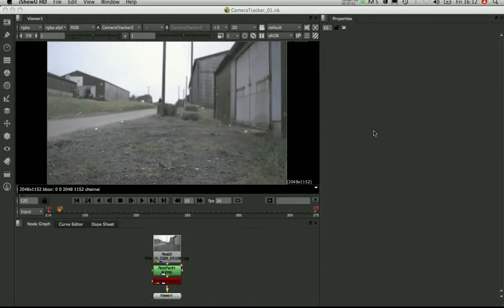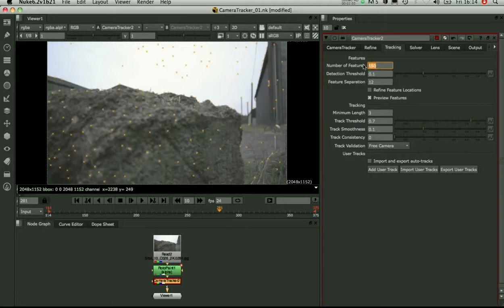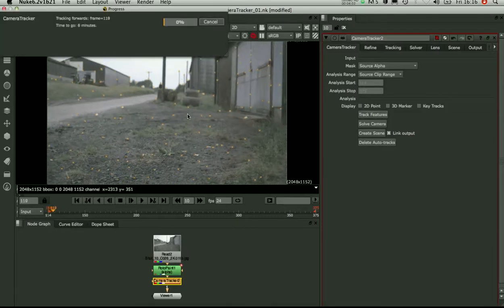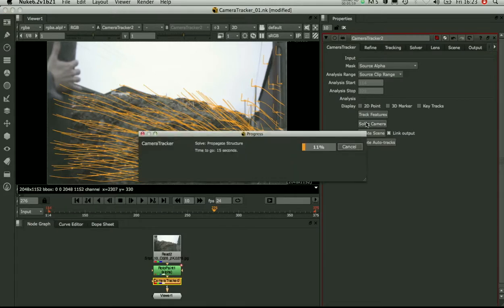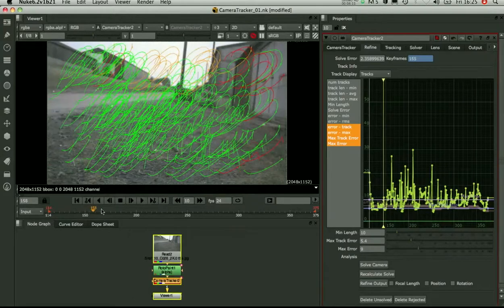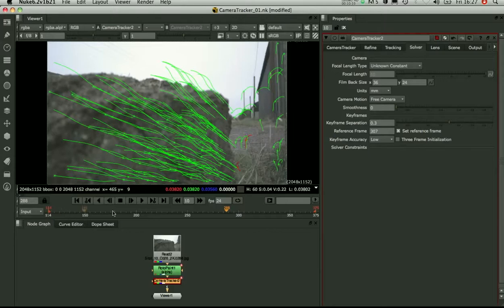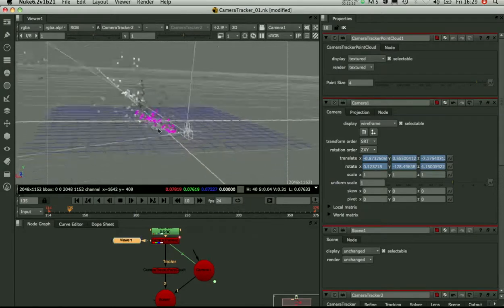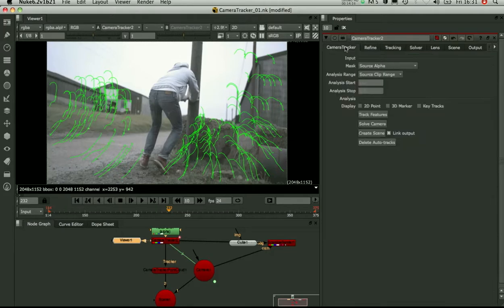Nuke X | Basics: Camera Tracker (Part 1)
The Foundry's Lead Research Engineer, Jon Starck, covers the basics of tracking and solving with the NUKEX CAMERATRACKER.

This tutorial covers:

- Using a mask input to exclude moving regions
- Previewing features for tracking
- Reviewing tracks
- solving and refining the solve
- creating a scene and inserting elements

And includes the images and script.